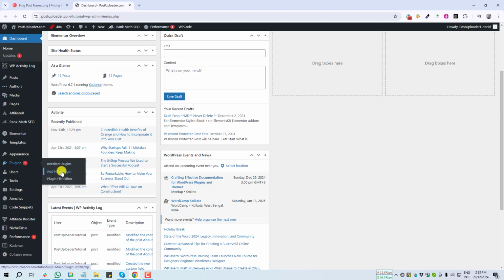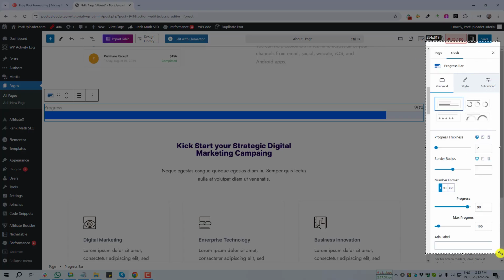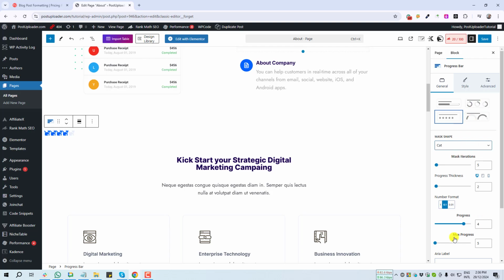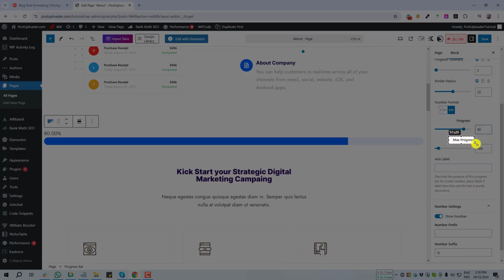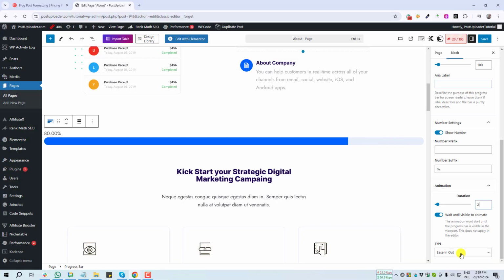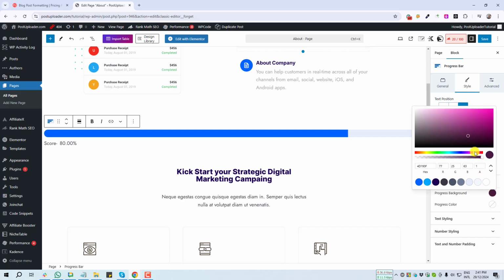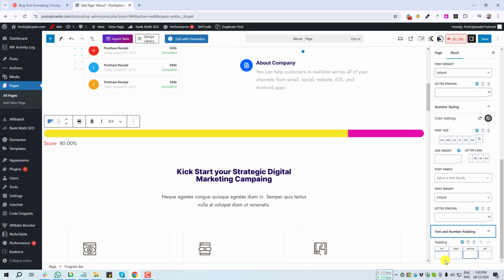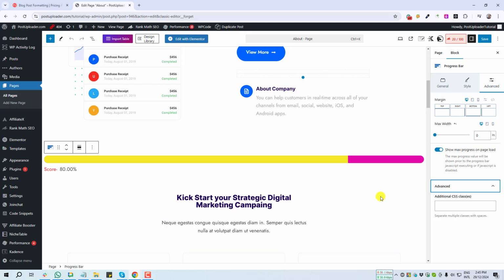How to Create a Progress Bar in WordPress with Kadence Plugin (Best Plugin) | Easy Guide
Looking to make your WordPress site more dynamic and engaging? 🚀

In this tutorial, I’ll walk you through the step-by-step process of adding a progress bar to your WordPress website using the Kadence Plugin.

Whether you’re showcasing project timelines, tracking goals, or highlighting achievements, progress bars can take your website design to the next level! 🎨

🌟 What You’ll Learn in This Video:

✅ How to Install and Activate the Kadence Plugin for creating progress bars.

🎯 Step-by-Step Guide to design and customize stylish progress bars.

📊 Use Cases for progress bars: timelines, milestones, and achievement tracking.

💻 Tips to Ensure Mobile Responsiveness and Seamless Integration with your site.

By the end of this video, you’ll have a professional-looking progress bar that enhances your website’s user experience and keeps your visitors engaged. 🌐

⚡ Save Time: Quickly add and customize progress bars in just minutes.

🎉 Professional Results: Perfect for showcasing progress, achievements, or tracking goals.